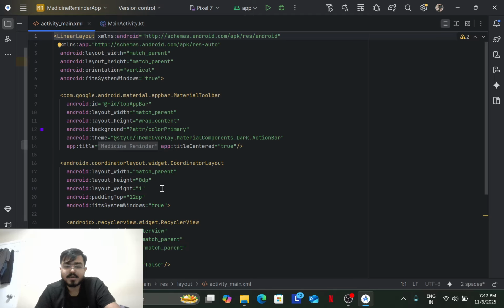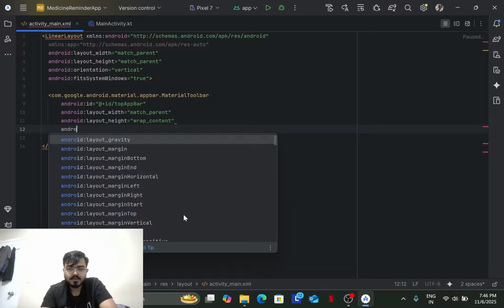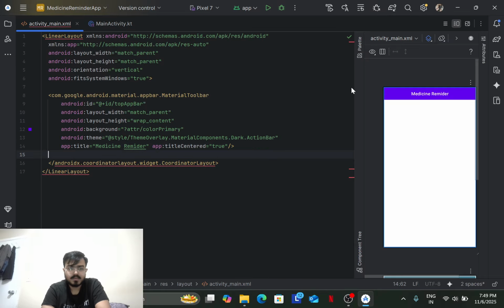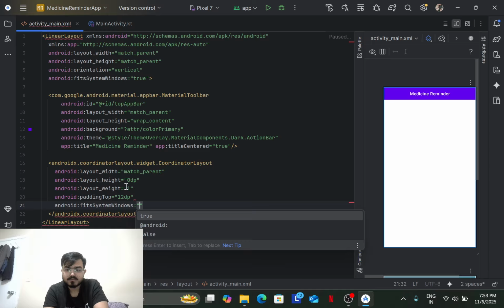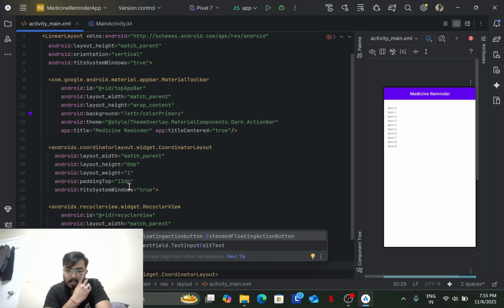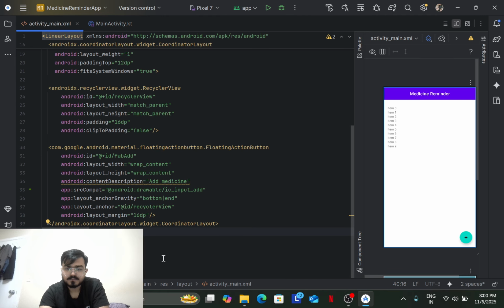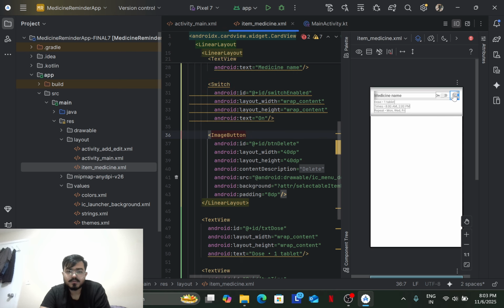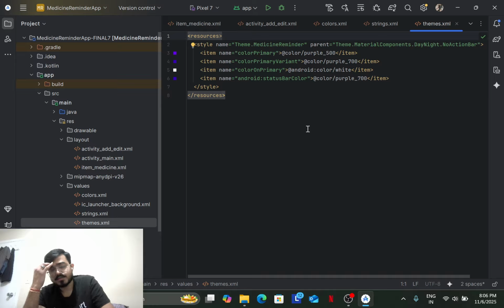Medicine Reminder App (Part 1) | XML Layouts & UI Design in Kotlin | Android Studio Project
Hi everyone, I’m Akash Patel from Concordia University Chicago.
In this video, I’ll show how I built the XML layouts for my Medicine Reminder App using Android Studio and Kotlin. I explain every layout file — activity_main.xml, item_medicine.xml, and activity_add_edit.xml — in simple words so anyone can understand how the UI is designed step by step.

You’ll see how I connected each UI element like buttons, text fields, and RecyclerView, and how these XML files help create a smooth and modern user interface. This session is great for beginners who want to understand Android UI design practically.

A special thanks to Dr. Victor Govindaswamy for guiding me throughout this project  and to my university Concordia University Chicago for encouraging hands-on learning.